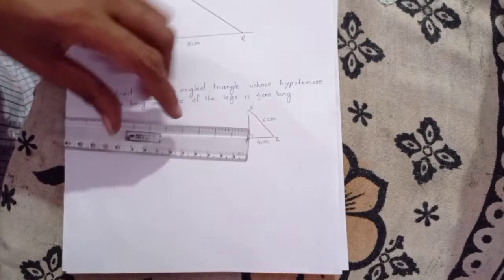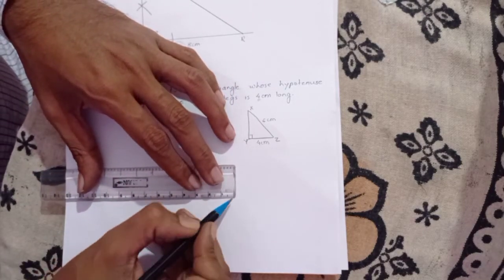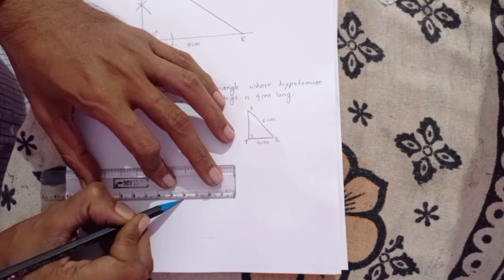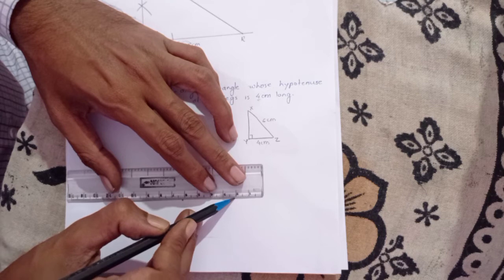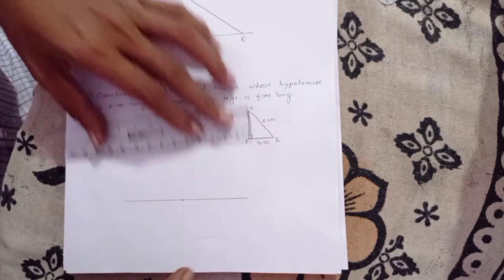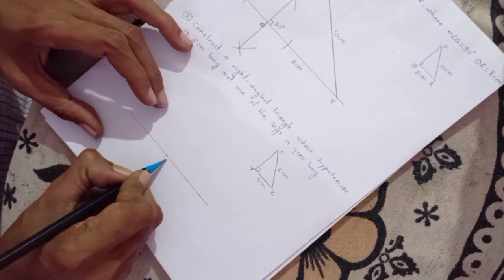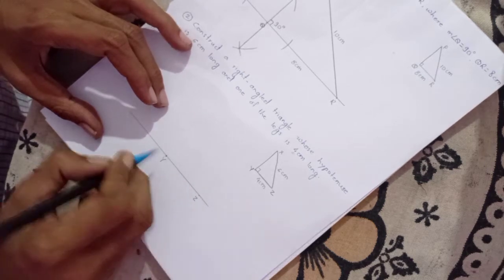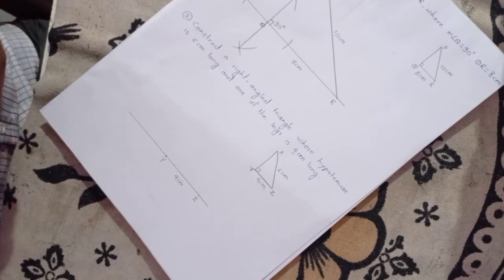Class 7. Practical Geometry. Construction of Right Angle Triangle.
Construction of Right Angle Triangle. Exercise10.5.